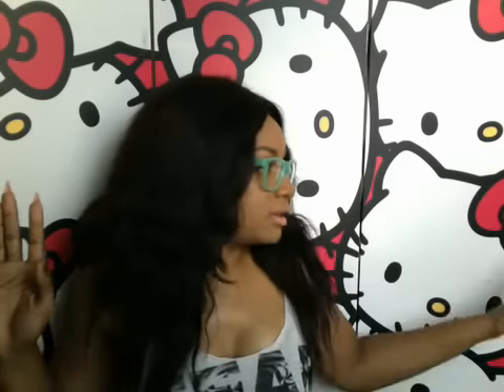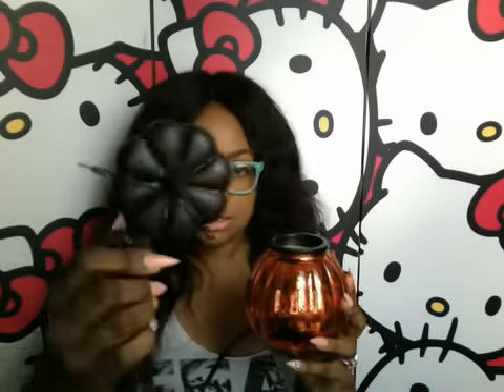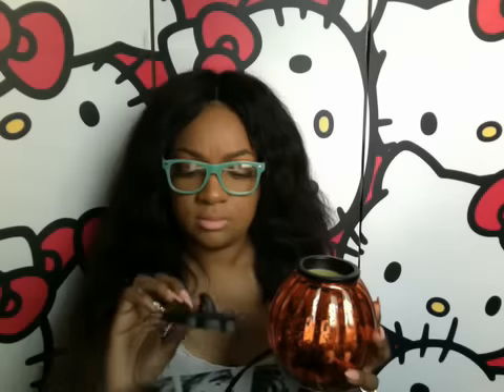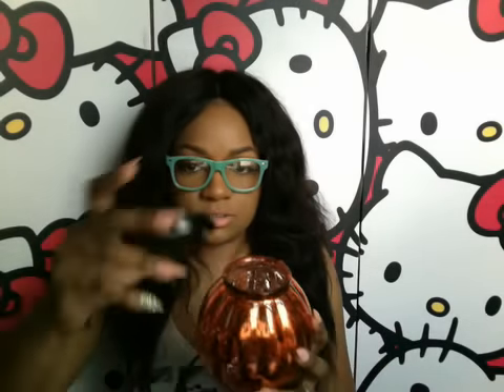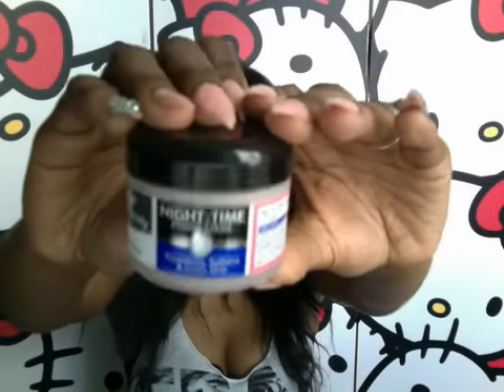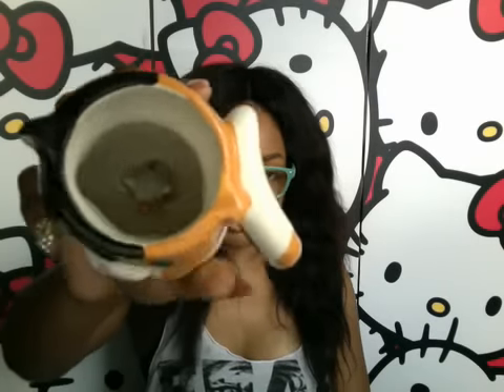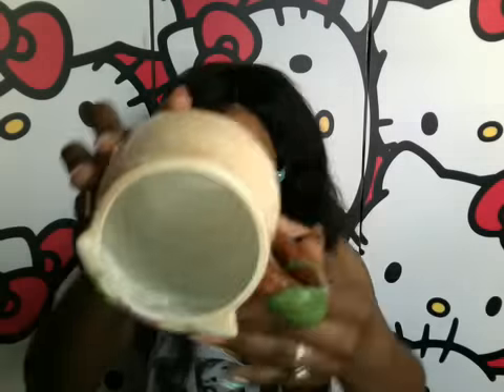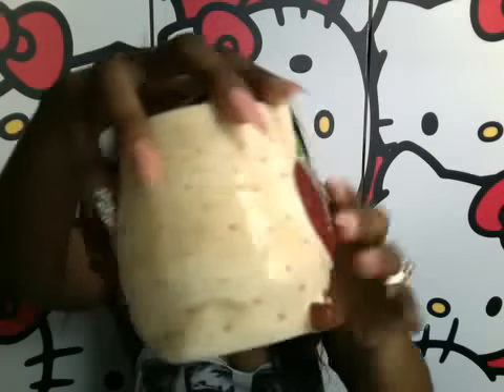Walmart, Wayfair, Ebay haul!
Hey everyone! I'm back again with another haul.
All the items were bought online from:
Wayfair
Walmart
and Ebay. If your interested in anything in the video please ask and I'll be happy to respond.